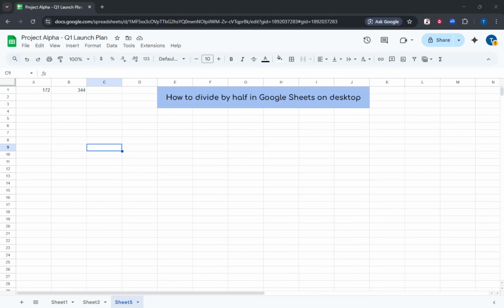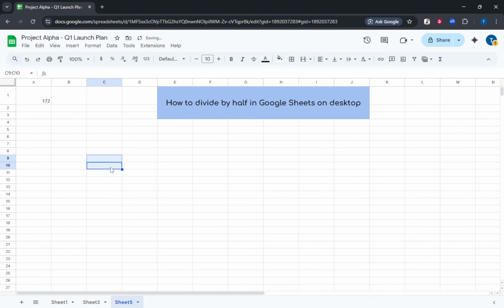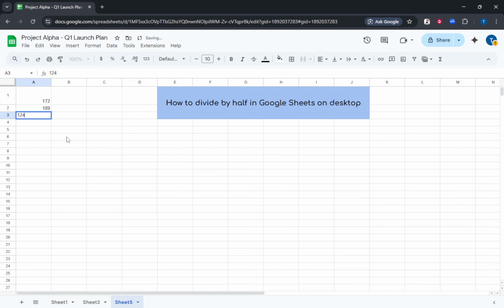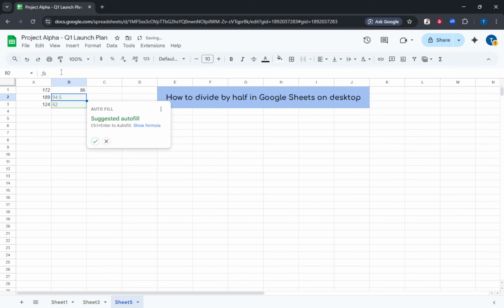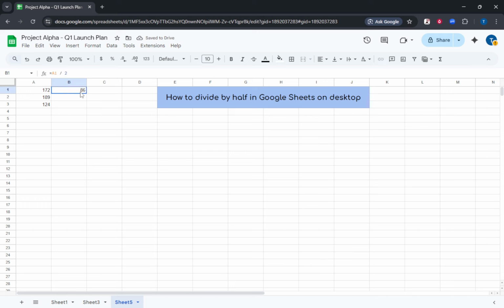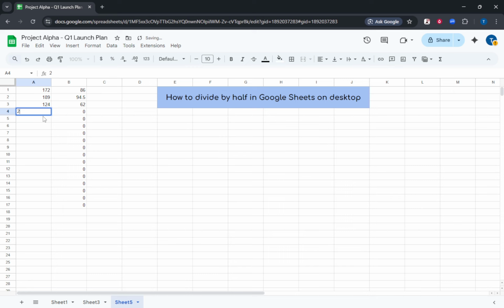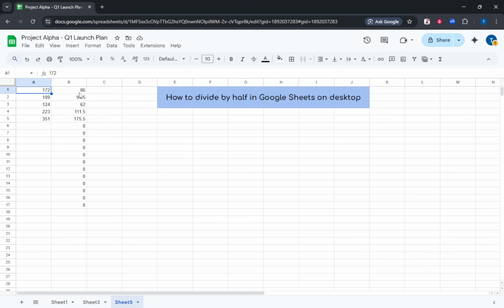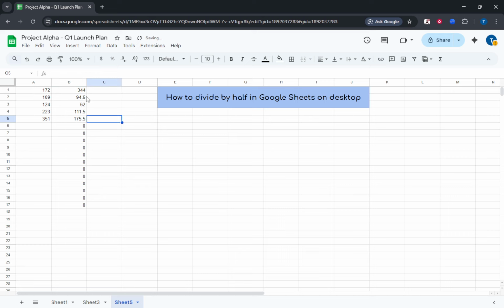How to Divide by Half in Google Sheets on Desktop [2026 Guide]